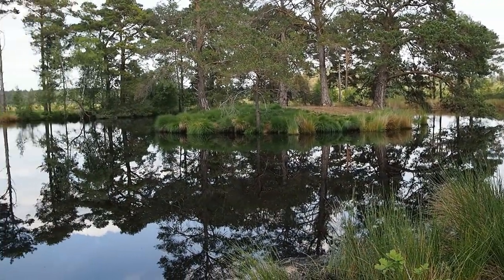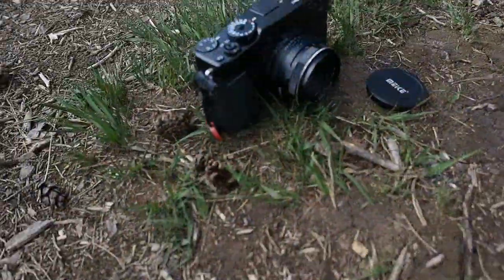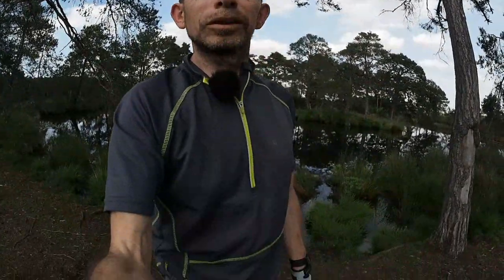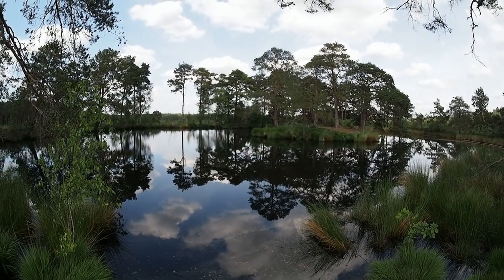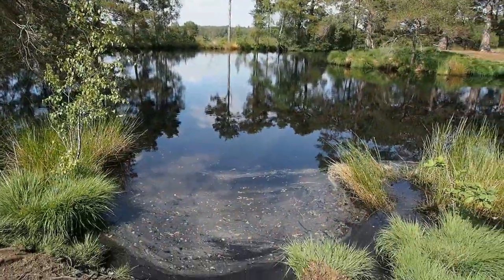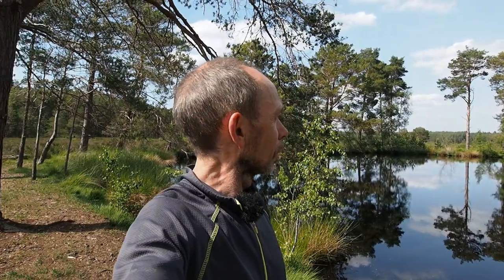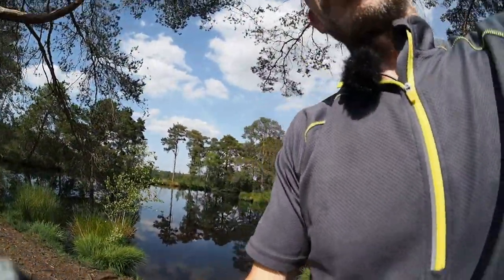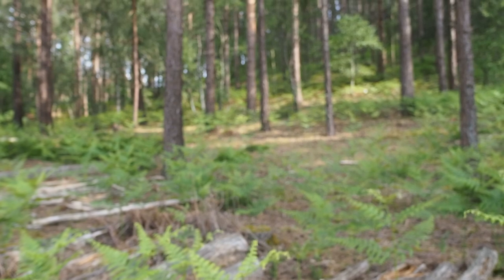Fuji X-Pro1 - Meike Lens Test - Flashes Pond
Testing Meike 25mm f1.8 and 35mm f1.4 lenses on the X-Pro1.
Testing some potential vlogging lens combinations with the Olympus E-P5. 15mm Panasonic-Leica, Olympus 9-18mm, Samyang 7.5mm fisheye.
Lumix TZ3 (infrared full spectrum conversion).
Filmed on the 15th June 2021.